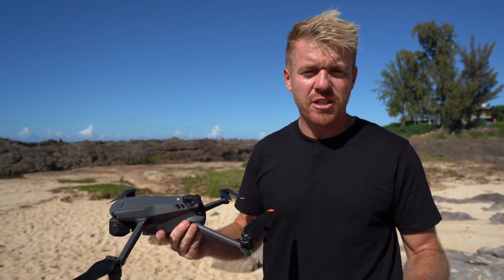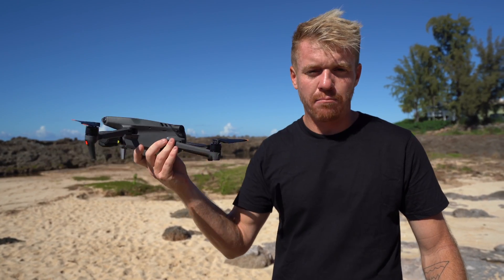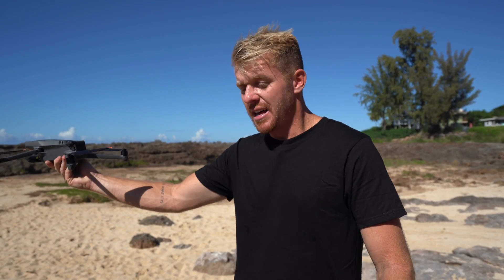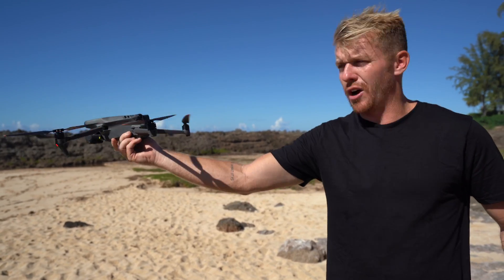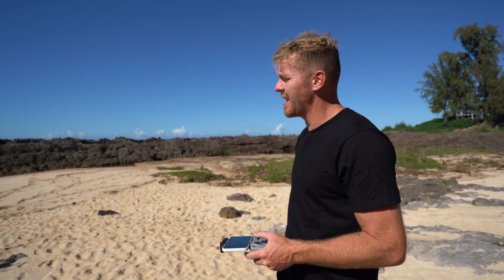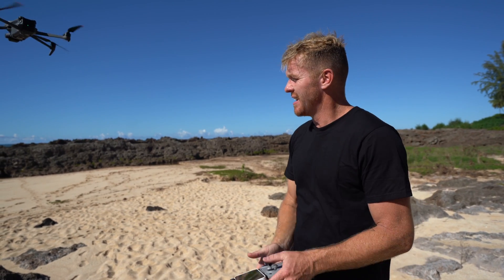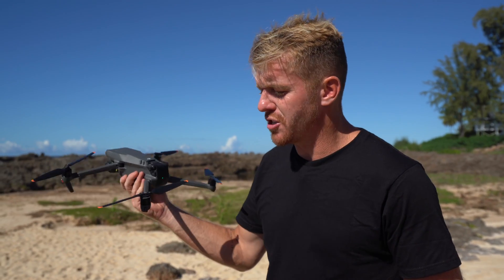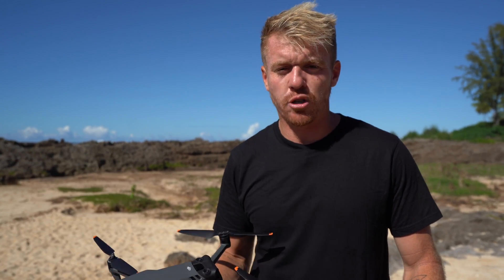How To Hand Launch and Catch Drone!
We get this question a lot asking how to Hand Launch your favorite Drone!  Safety is always important and we recommend only Hand Launching when you have to and theres no options to take off from the ground. We break down the steps to hand launching a drone in this video.